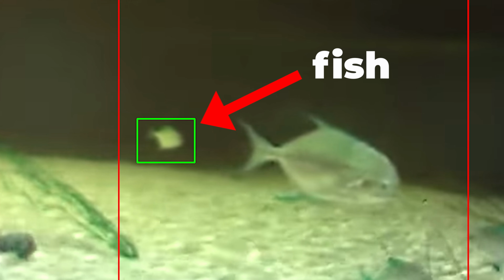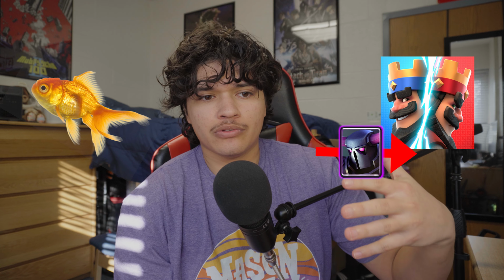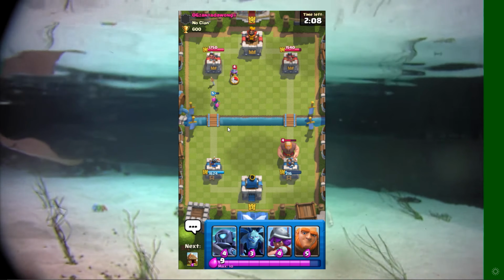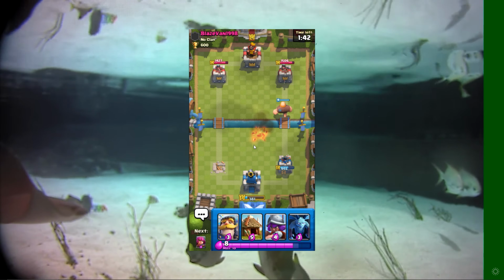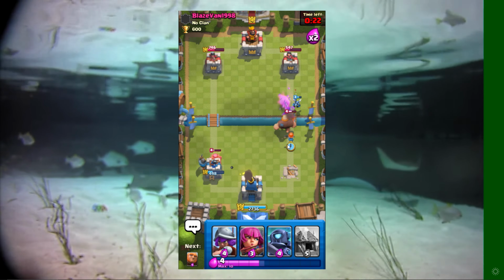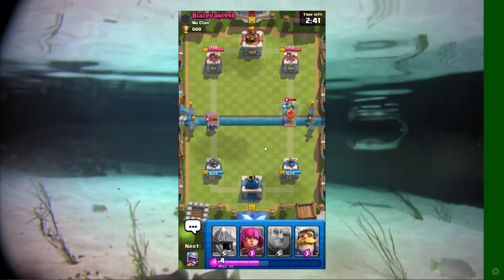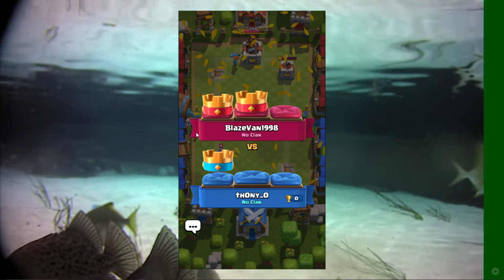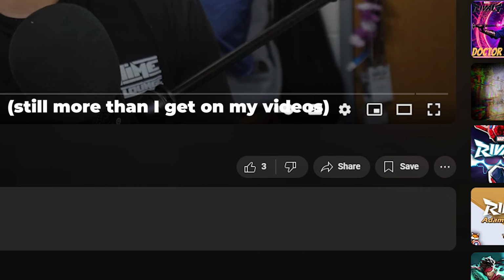Can Fish Learn to BEAT Clash Royale?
is there code here? nope... What should I use my programming "skills" to ruin next?